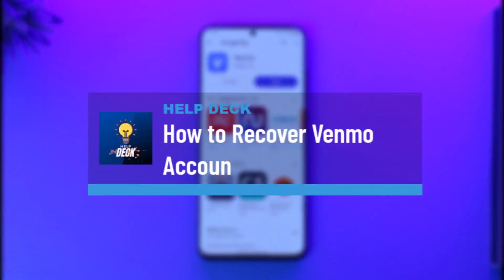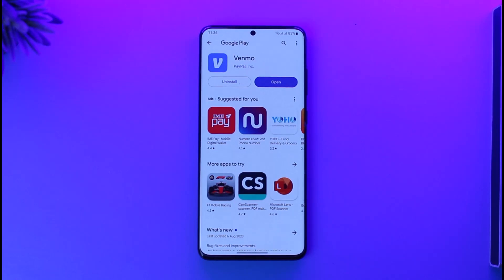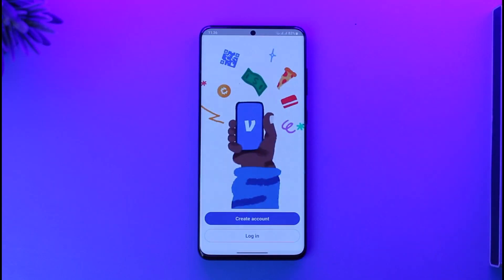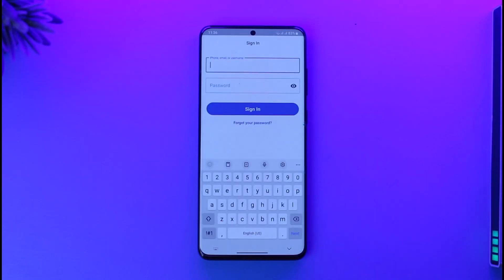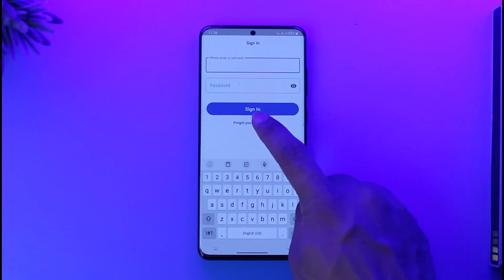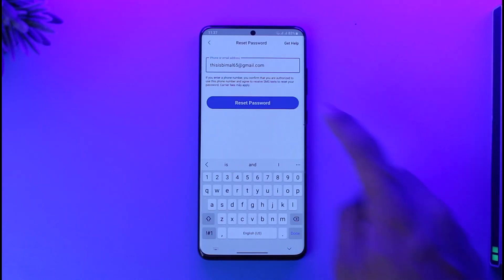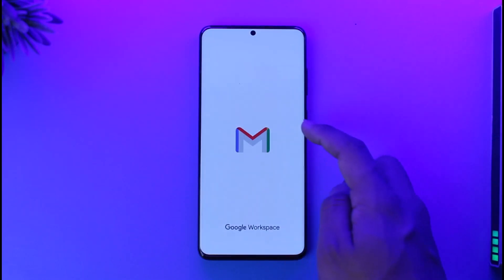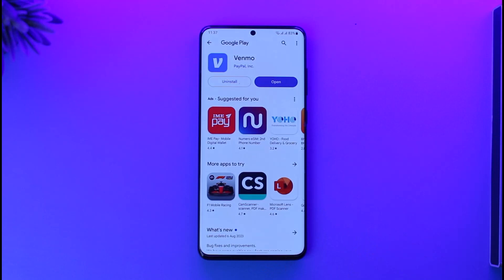How to Recover Venmo Account - Reset Password Venmo App !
This video guides you in quick easy steps to recover your Venmo account and reset your password. So make sure to watch this video till the end.

~ Chapters:
0:00 Introduction
0:12 Recover Venmo Account
1:09 Conclusion